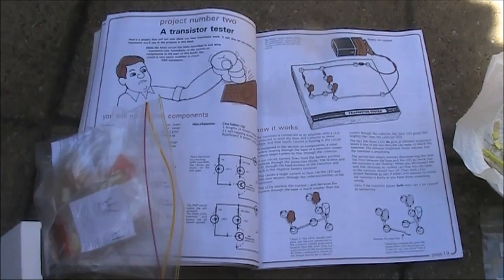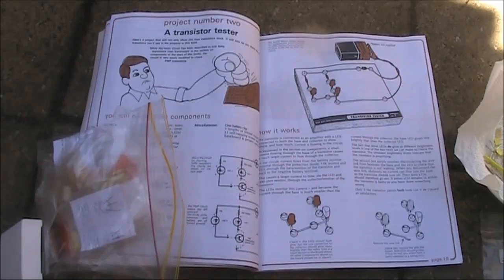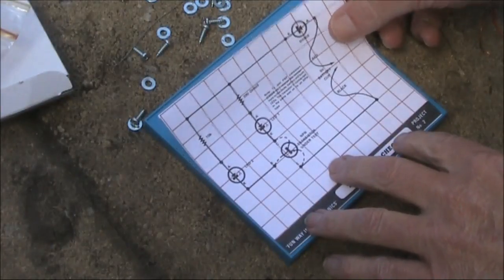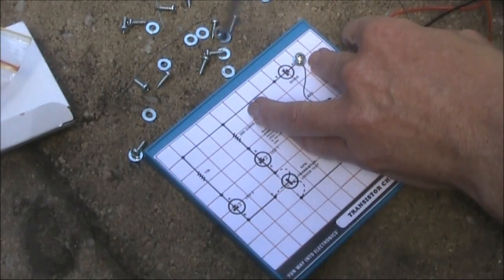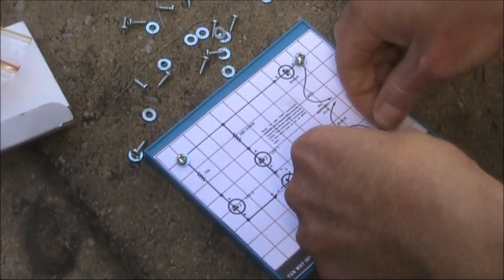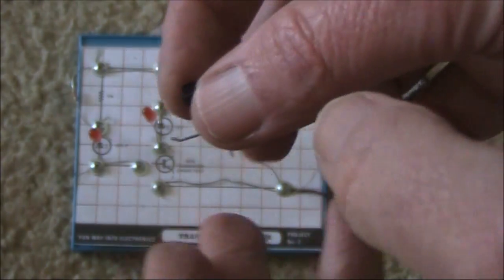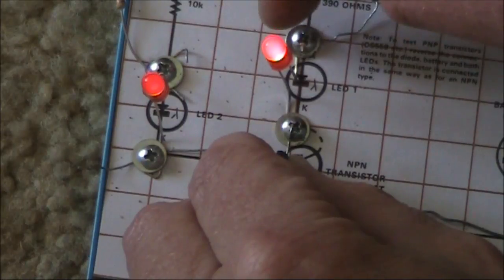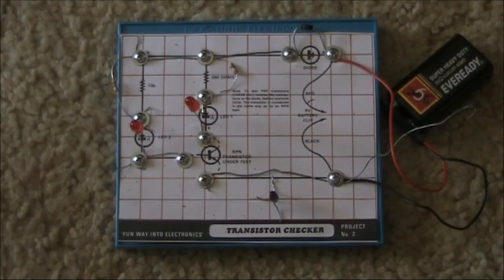Funway 1 builds: Transistor checker (Project 2)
I looked at the Funway 1 projects book a few days ago. Today I'll describe, build and demonstrate one of the projects from it.